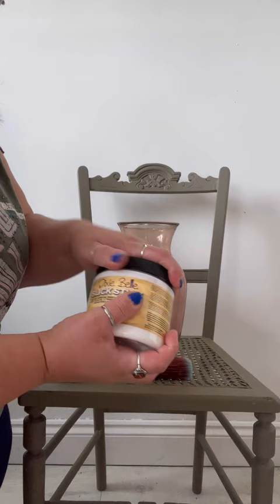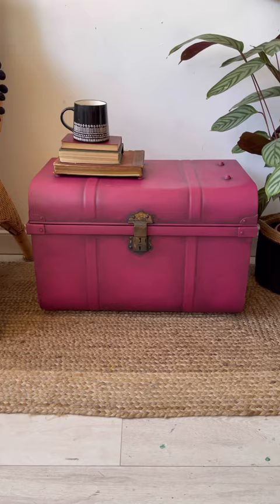How Faff Designs uses Slick Stick!